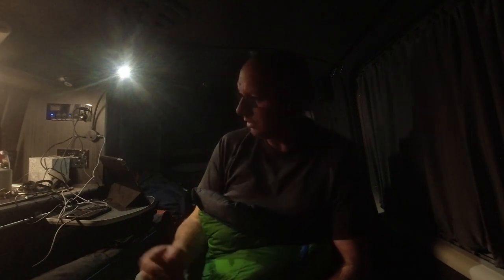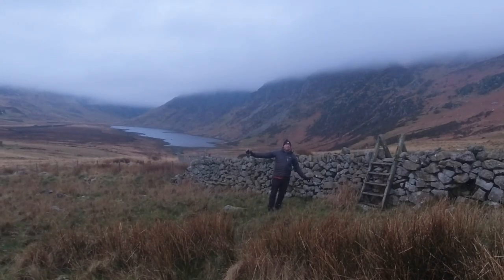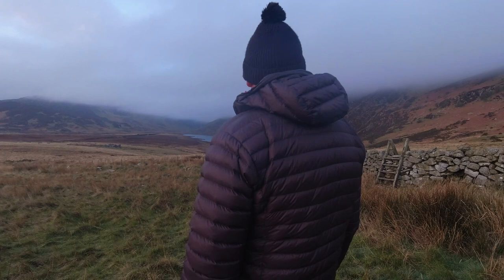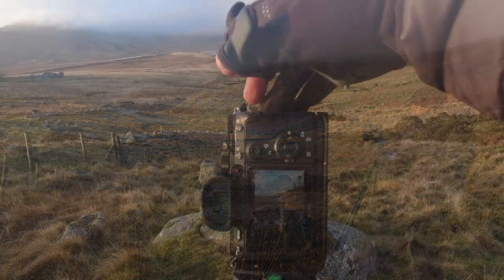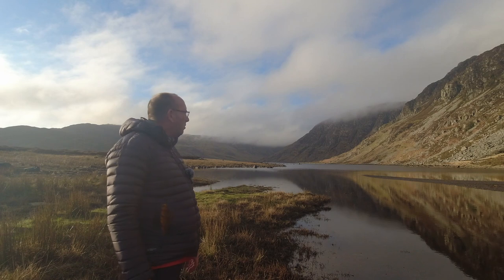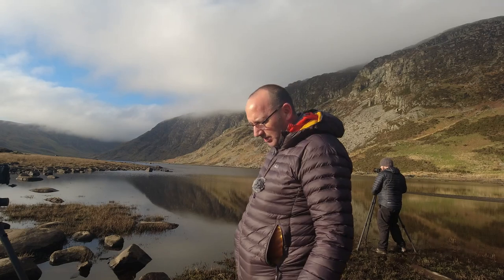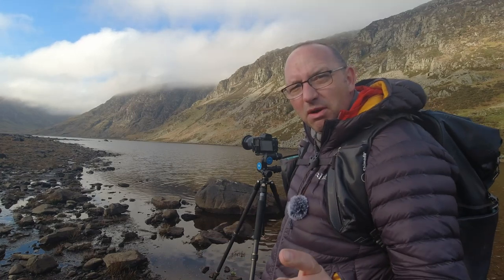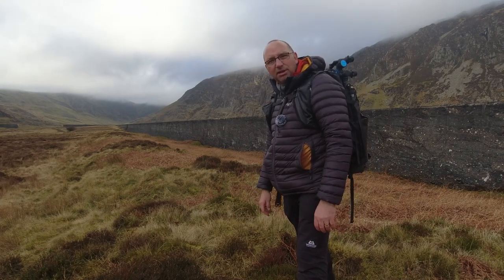ITS STUNNING - SNOWDONIA'S HIDDEN LAKE - LANDSCAPE PHOTOGRAPHY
This place is without dought my favorite find in Snowdonia. IT IS OUTSTANDING
LLYN EIGIAU - NORTH SNOWDONIA